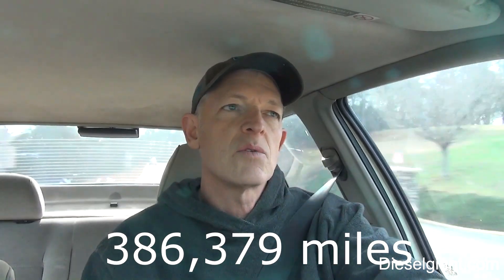Amsoil 35k drain interval put to the test|With Lab Reports From Blackstone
In this video I will go over how I am going to demonstrate the 35k mile Amsoil drain interval on the 1998 Jetta Tdi.  I will do a series of videos documenting my journey into this scary place.  The ground rules will be explained in this video and I anticipate the next video in a few weeks as we hit the first 10k on the oil then.